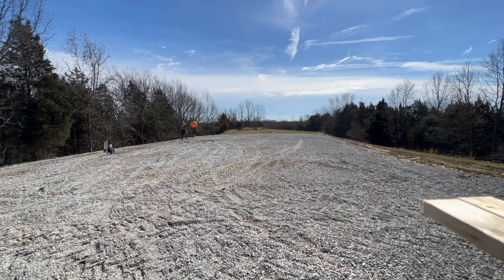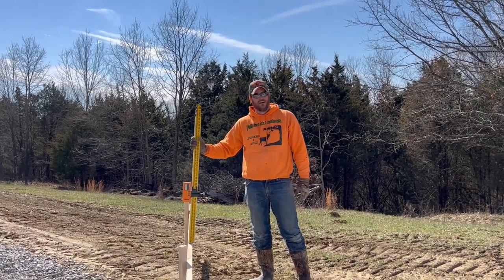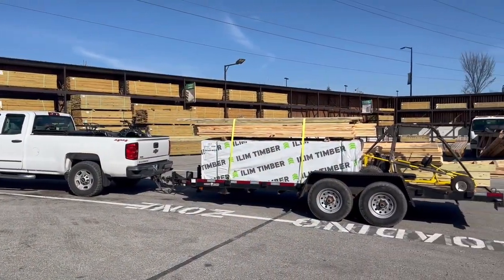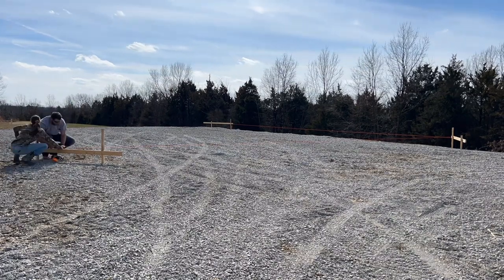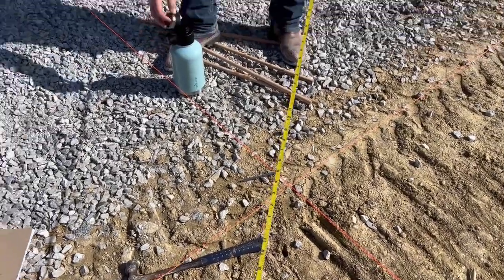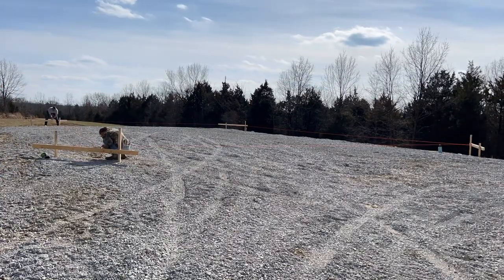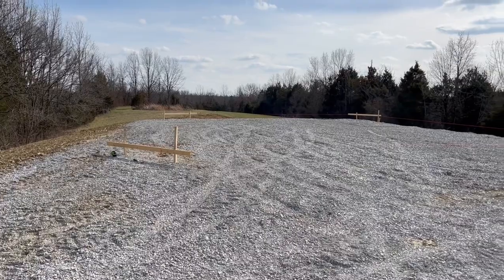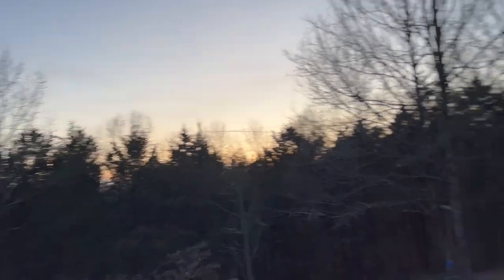DIY Pole Barn Construction #8: How To Lay Out & Square The Barn!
In this video we lay out and square the barn. We did this with only a measuring tape, scrap lumber, screws and string. It's a simple method that works well! It only took about an hour from start to finish to get the barn played out and completely squared. We also measured and marked where all of the posts will be so we can dig those holes and start setting posts this weekend!

** Dewalt 100ft Measuring Tape On Amazon

In this video:
-How to build a pole barn
-How to lay out and square a pole barn
-How to measure and make the post location for a pole barn
-How to make sure your pole barn is perfectly square
-How to use Pythagorean theorem for a pole barn build